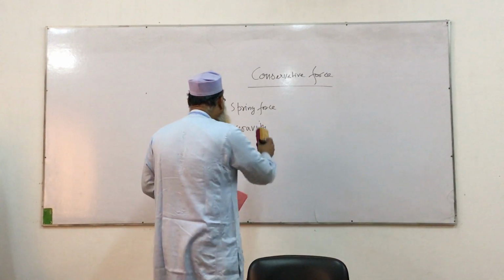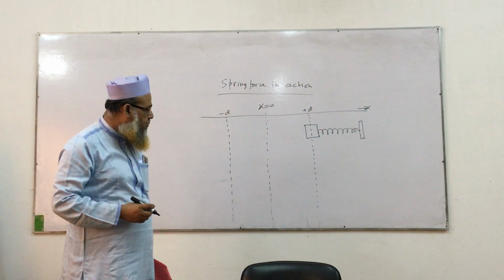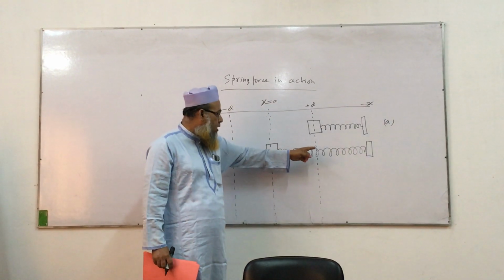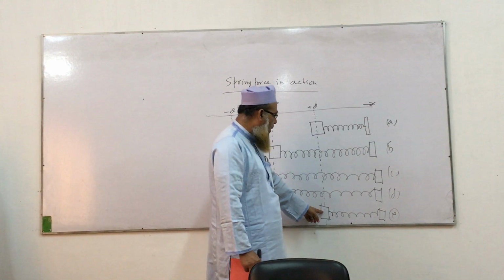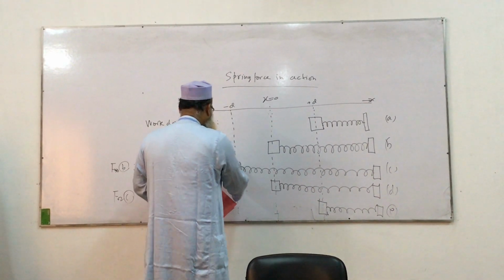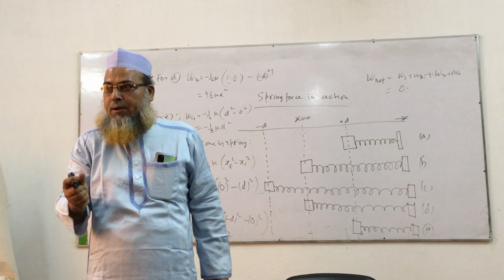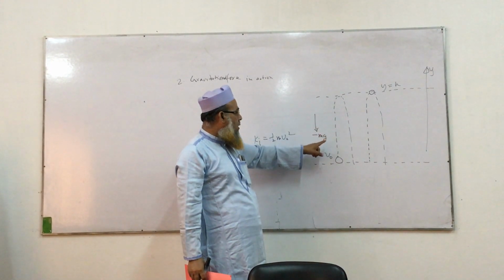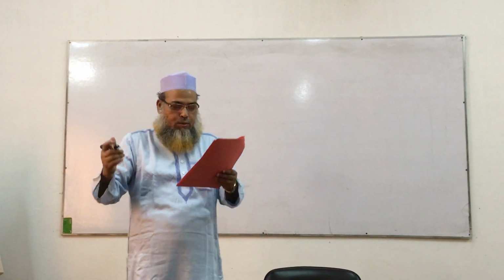Mechanics | PHY 121 | Lecture 11 | Conservative force | by S.B. Faruque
Due to the COVID-19 outbreak, all classes have been suspended in Universities. Dr. S. B. Faruque, Professor of the Department of Physics, SUST has taken an initiative to continue the learning by making video lectures on the Mechanics course (PHY 121). This is the 11th (5th video) lecture on mechanics featuring "Conservative force". Stay Home, Stay Safe.